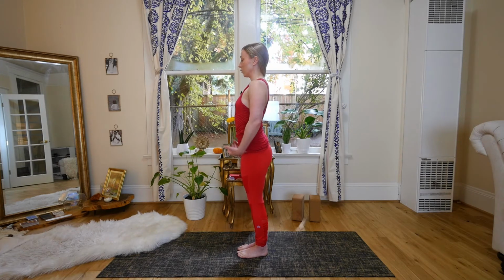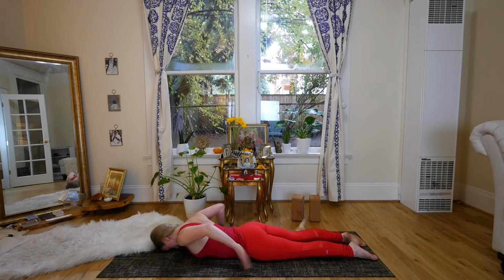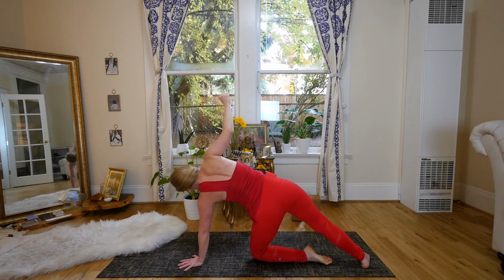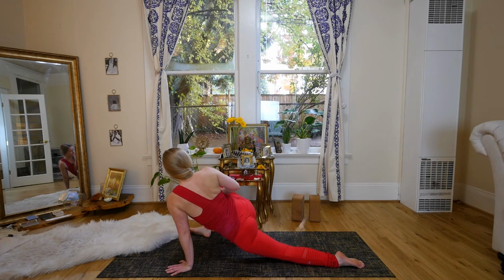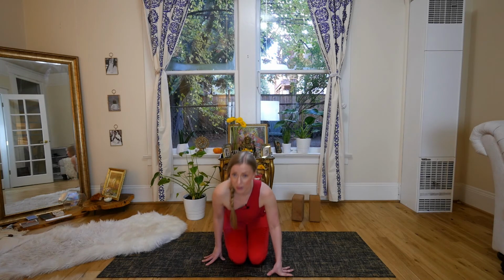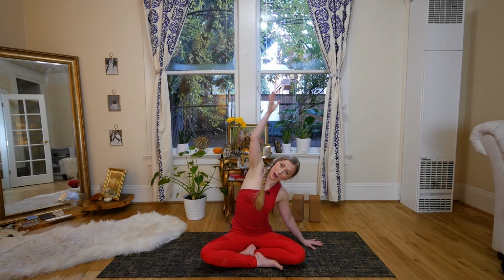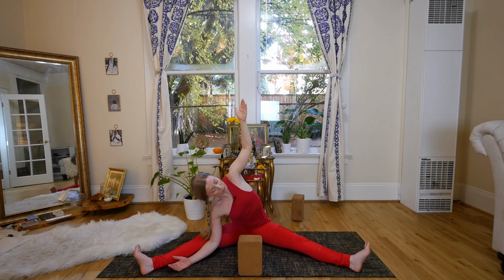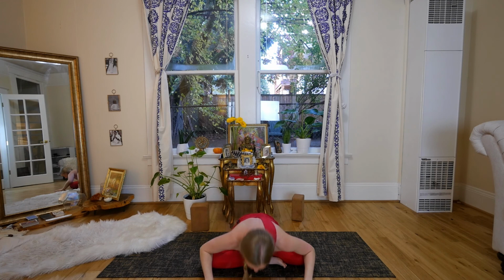Scorpio New Moon Yoga Flow April 2021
Welcome to your Scorpio New Moon Yoga Flow for April 27th, 2021! Enjoy this class to align with the New Moon in Scorpio, or anytime you desire a transformative yoga experience.